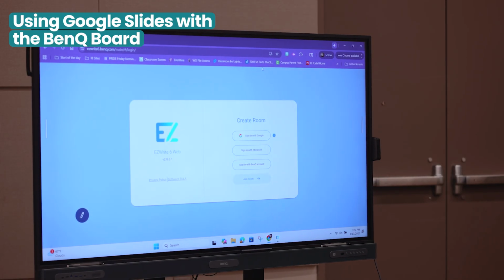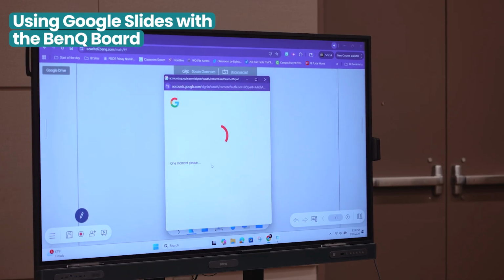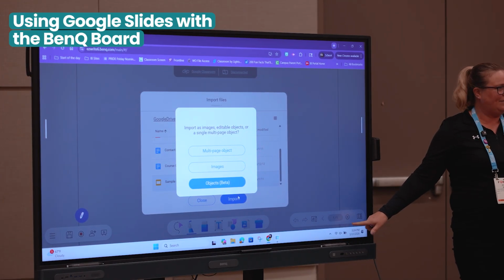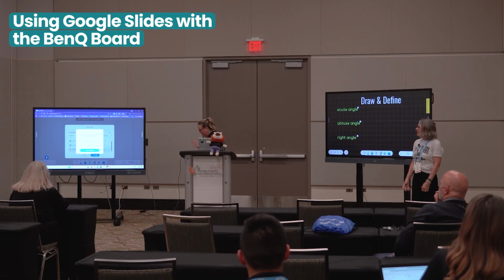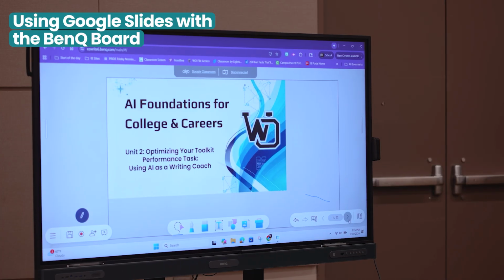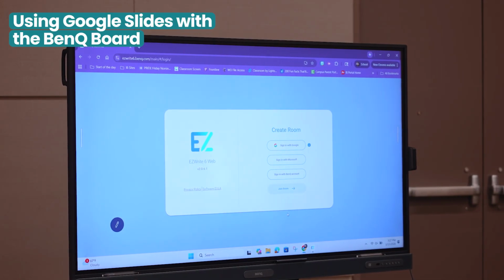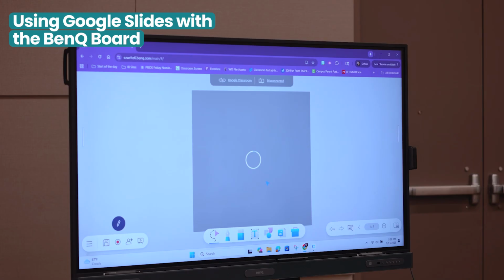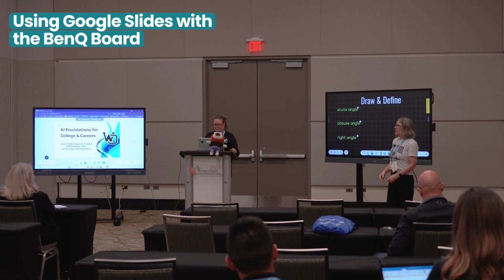BenQ EZWrite Web: How to Import Google Slides Without Losing Annotations!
Never lose your lesson annotations again! In this quick tip, see how accessing the BenQ EZWrite web version (ezwrite6.benq.com) allows you to pull your existing Google Slides or OneDrive decks straight into your whiteboard sessions.

Explore three easy import methods—Multi-Page Objects, Static Images, and Interactive Objects—and see why importing into EZWrite keeps your notes permanently pinned to the exact slide, even as you navigate back and forth!